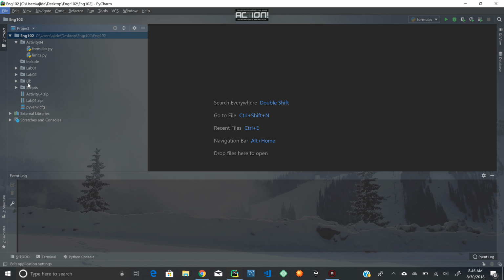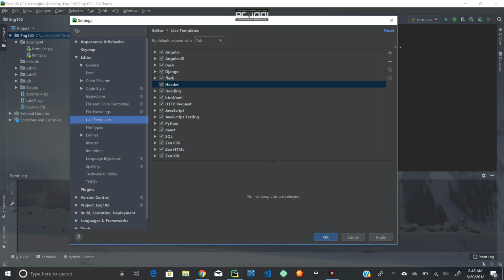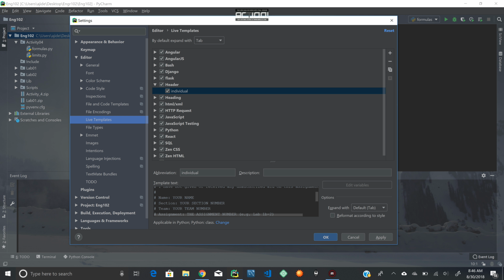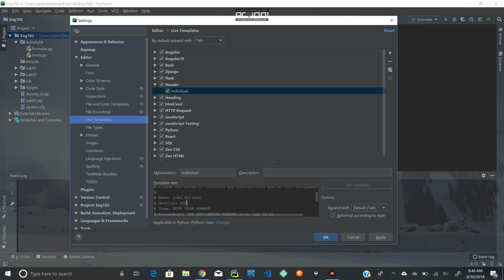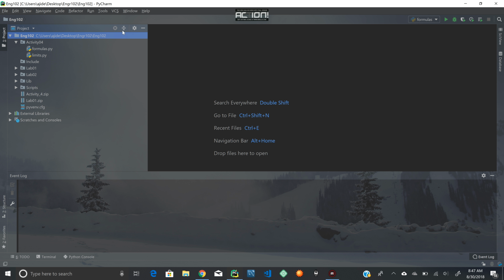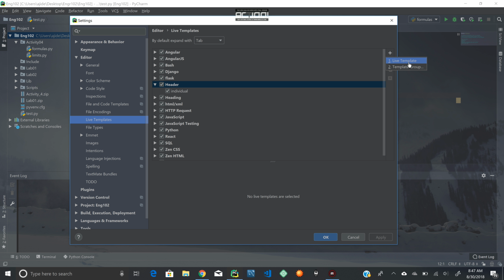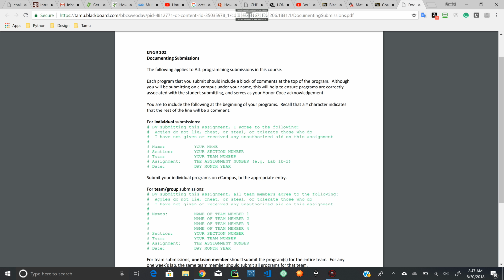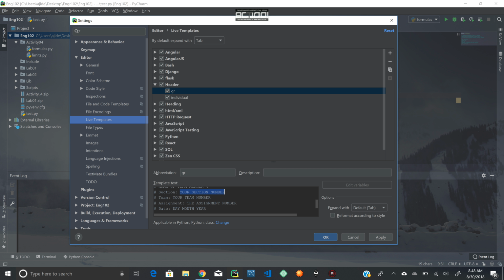How to set up your header for files in PyCharm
This is the best way to set up each one of your python files in PyCharm and is really efficient.